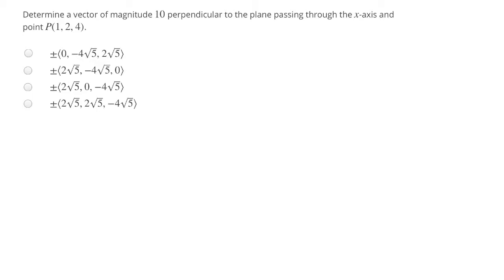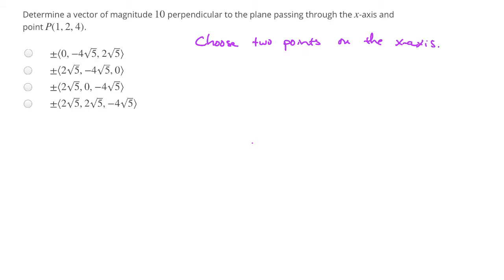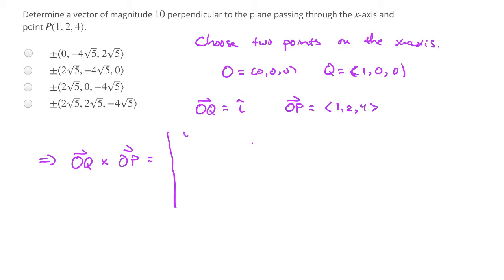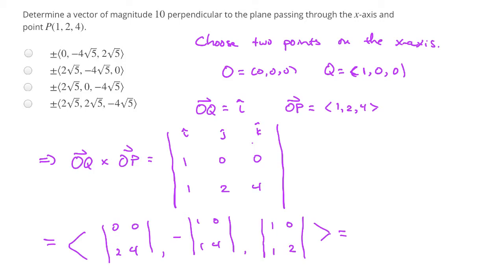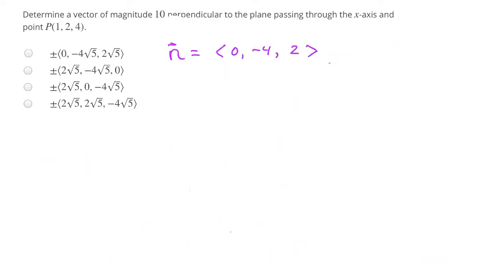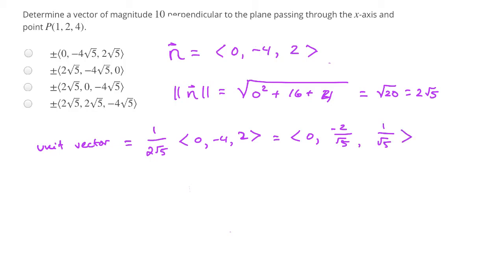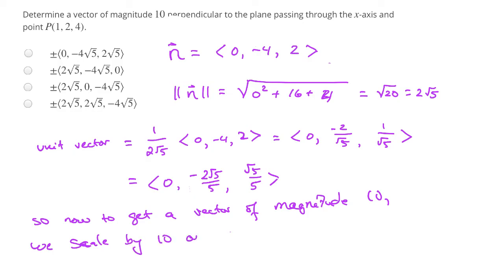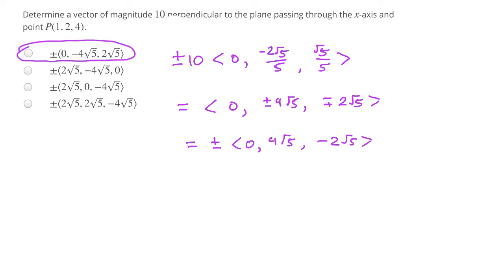Cross Product - Example 16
In this video we find the vectors of a desired magnitude which are perpendicular to a given plane.